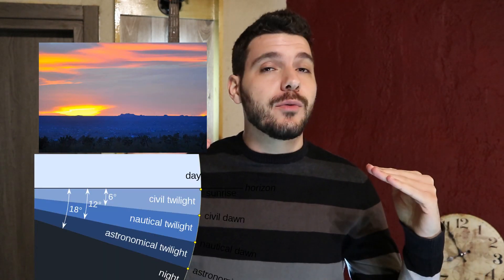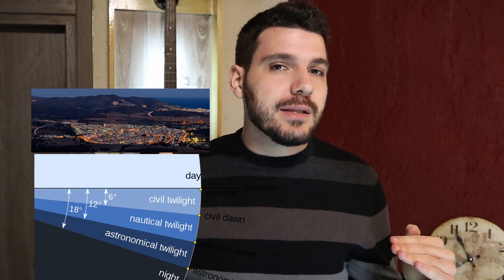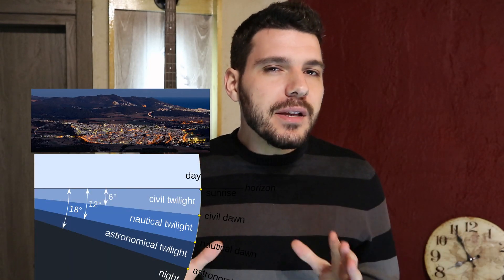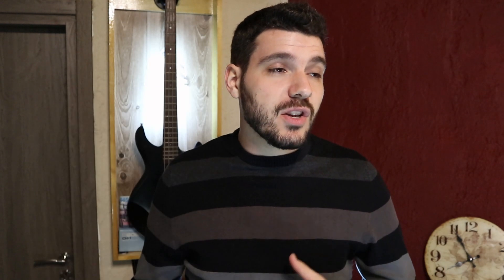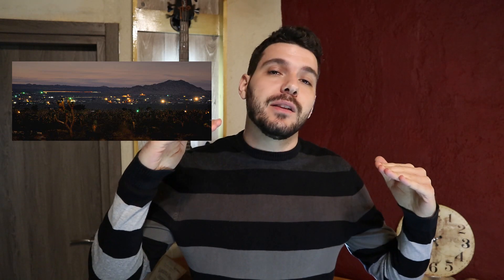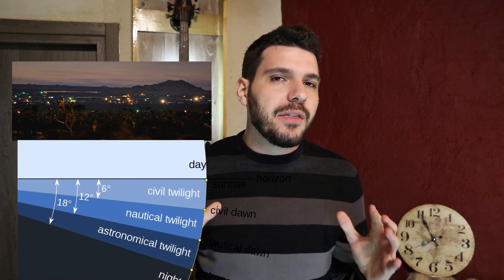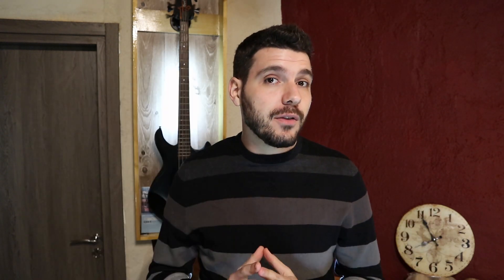The Science Of Sunset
Do you love sunsets? They are awesome and for some... romantic. But why is this phenomenon happening? Why are the clouds and the sun reddish?
On this video you will learn the basics on Rayleigh Scattering and about science behind sunsets! Enjoy